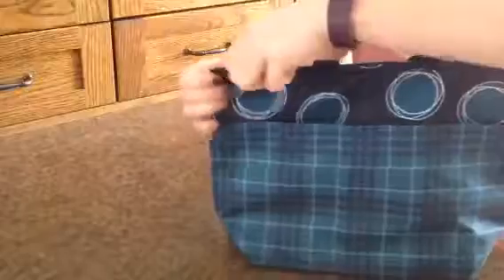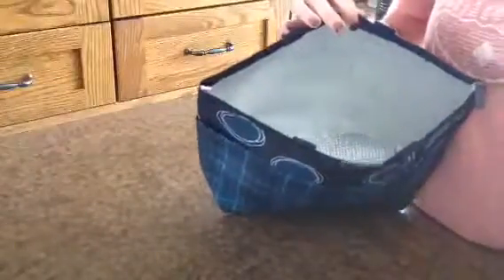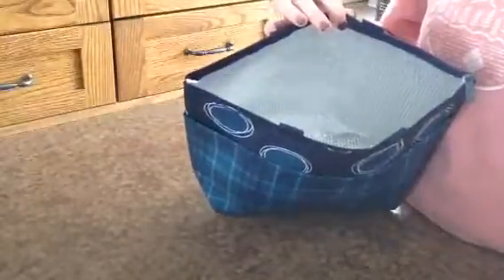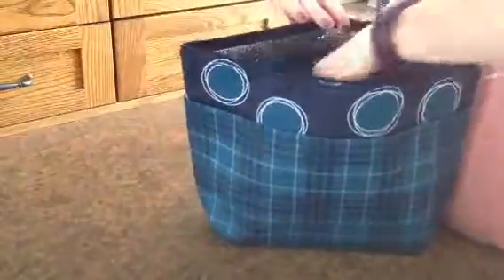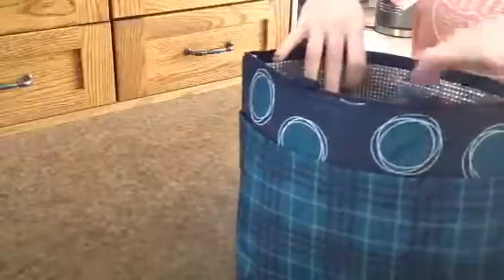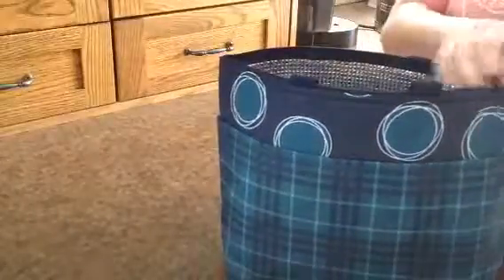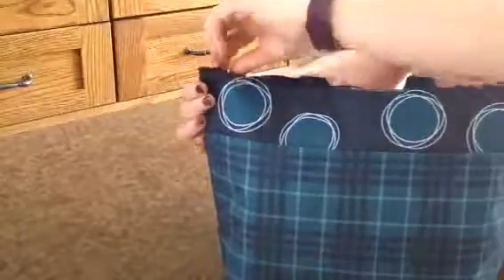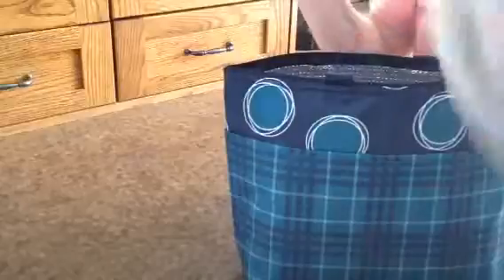Thermal Tote, Thirty One Gifts